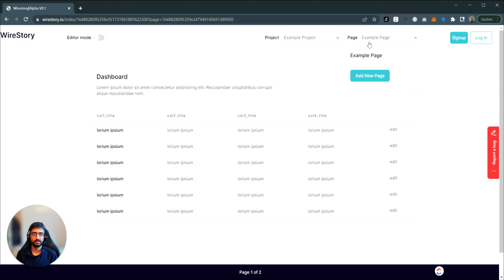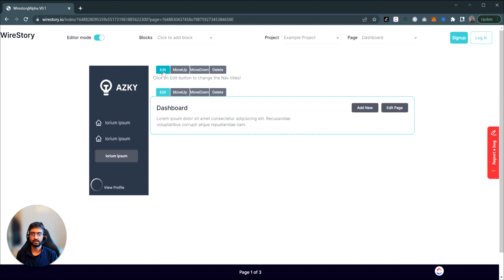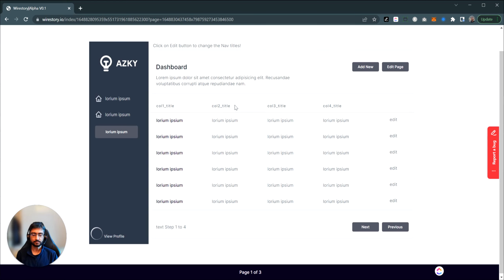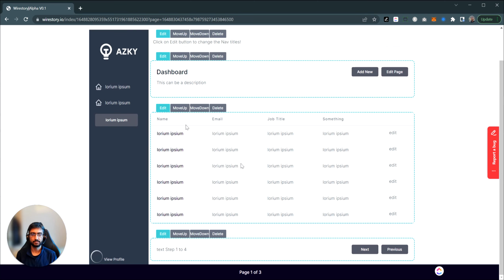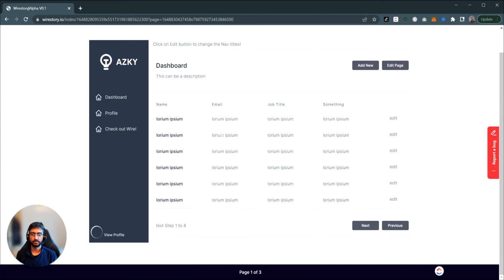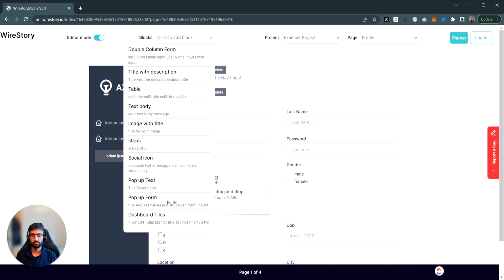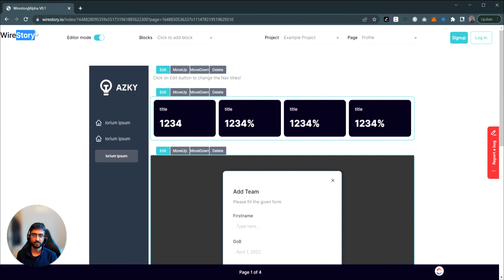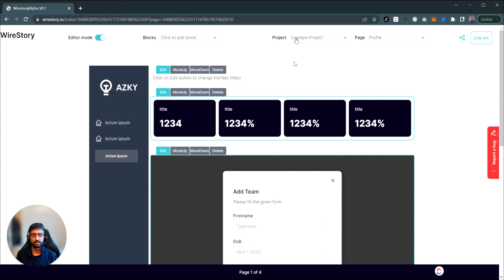Wirestory.io Alpha Demo